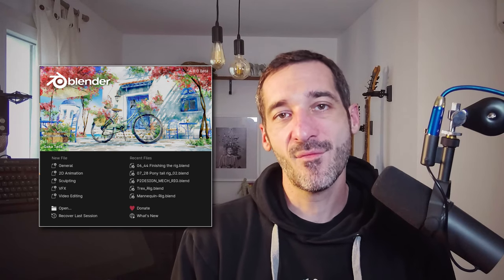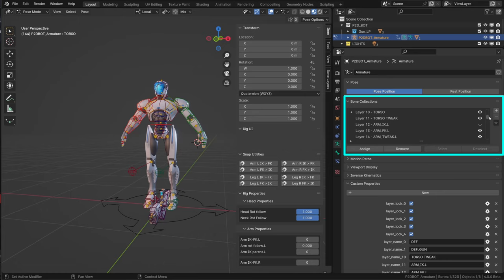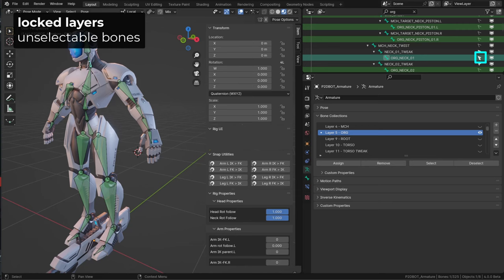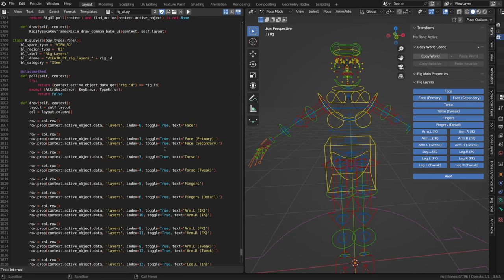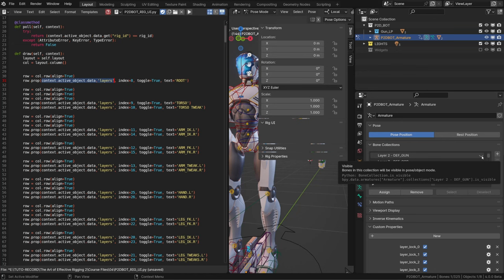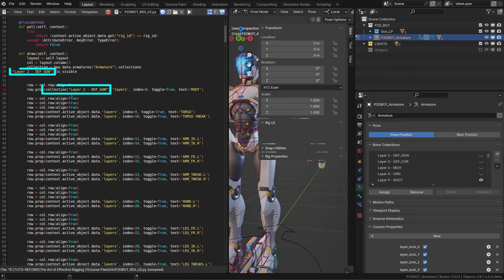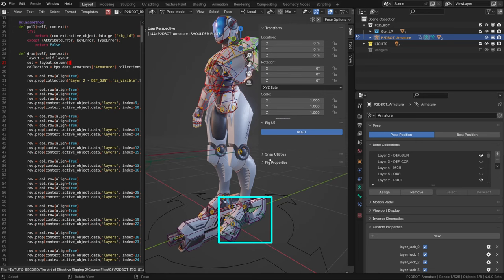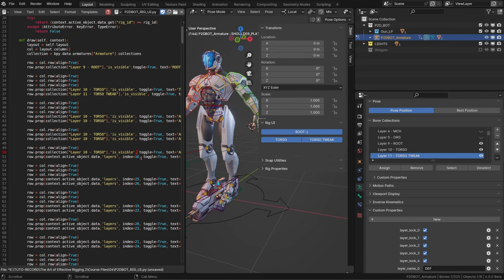What's new in Blender 4.0 and How to fix broken rigs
Blender 4.0 official release is around the corner and these updates may break your rig UI. In this video we’ll check out these new updates and  how to fix your custom rigs UI

🔔Follow me on🔔
00:00 intro
00:23 What about my Layers?
01:05 Bone Collections
02:31 Bone groups?
03:06 Other updates
03:16 Fixing my UI Layers
04:35 Fixing my UI bone collections